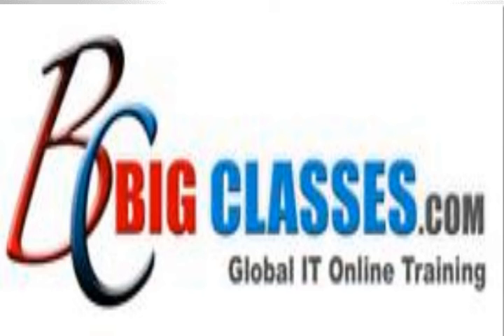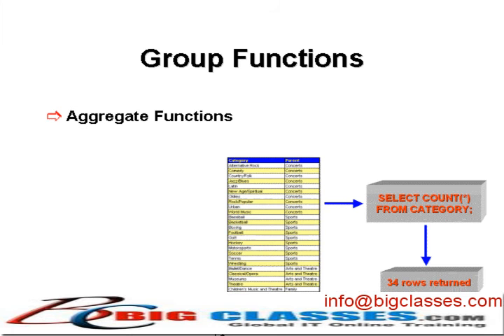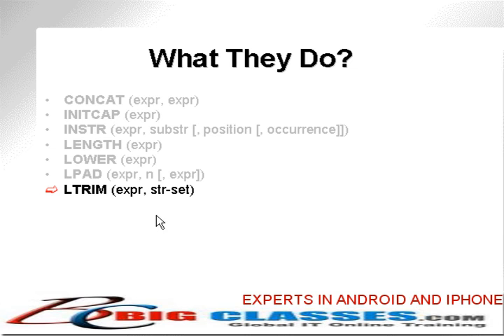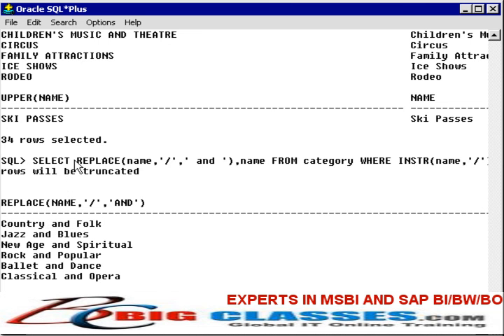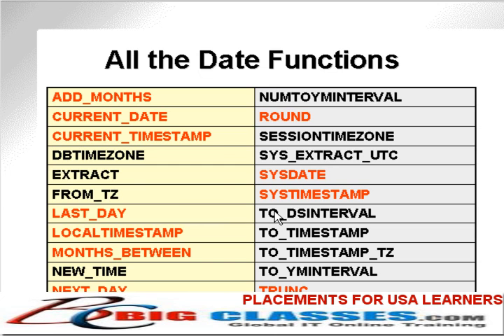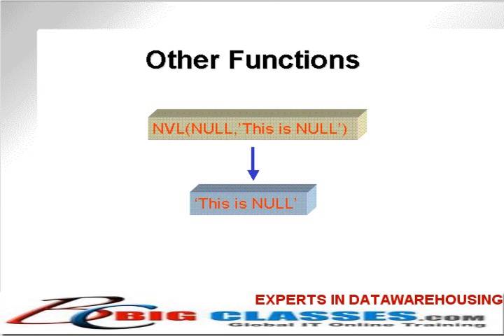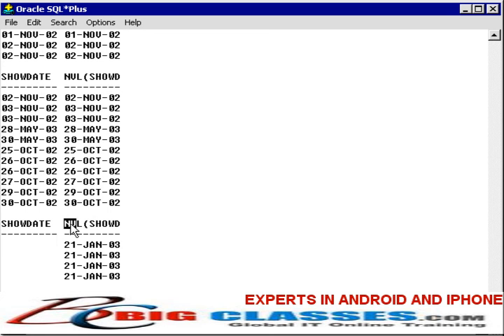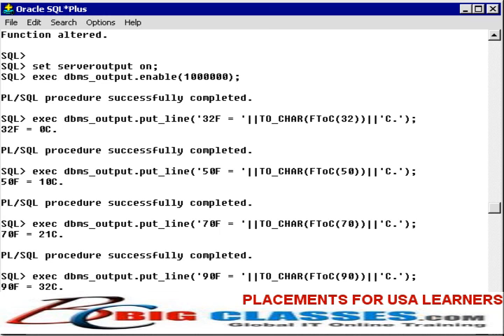Oracle SQL Tutorial training - oracle 10g $ 11g Part 08 - BigClasses